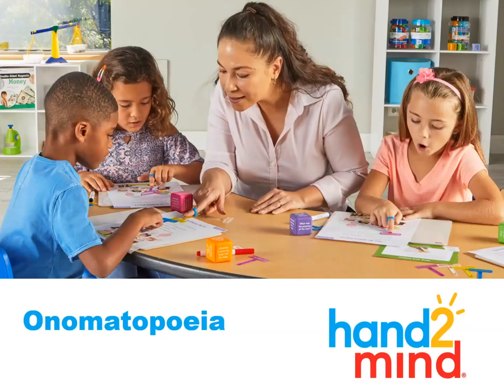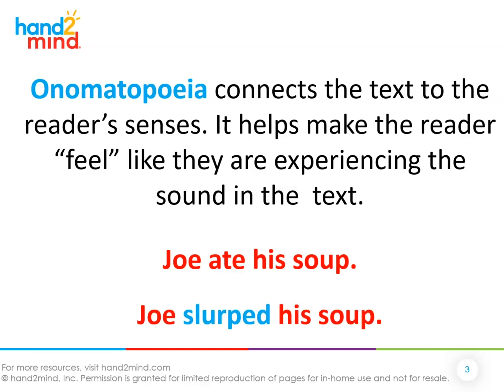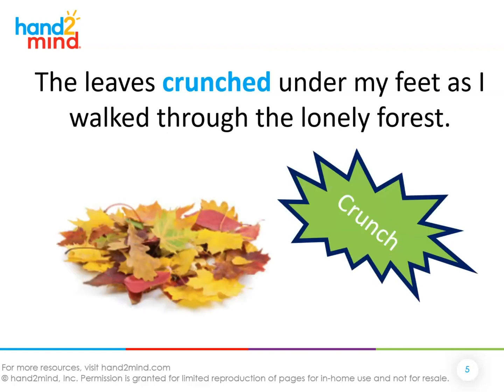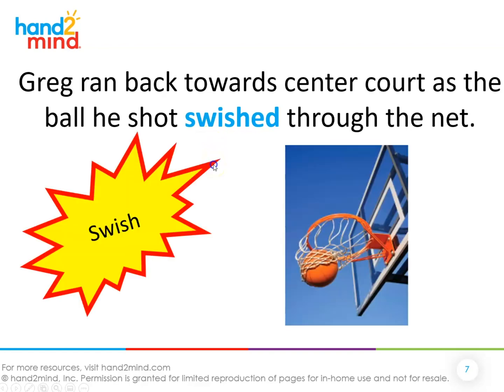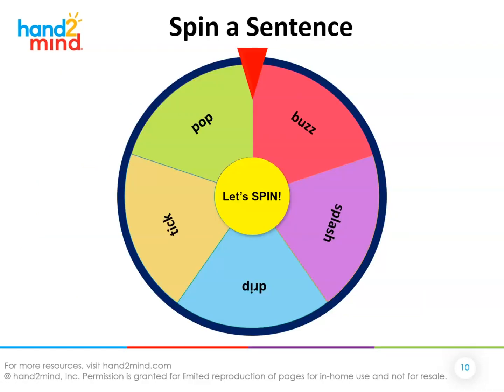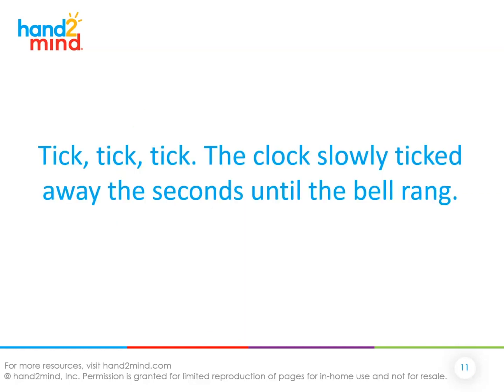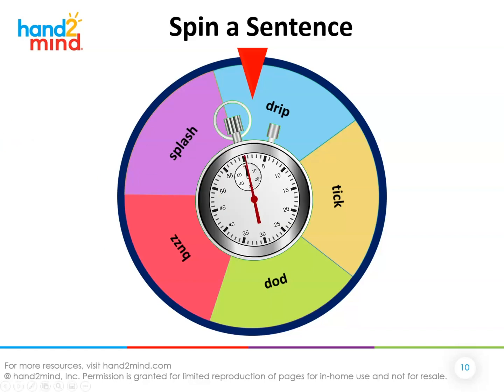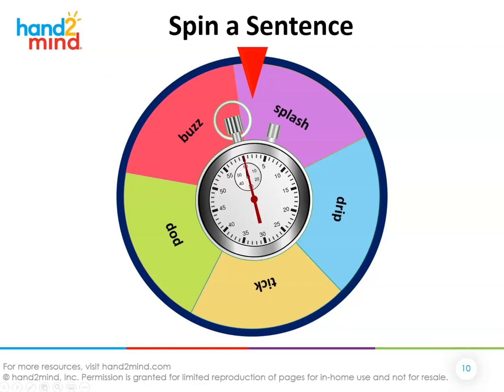hand2mind Onomatopoeia Literacy Lesson, Grade 5, Week 8, Day 2